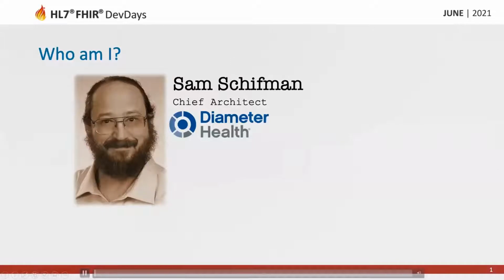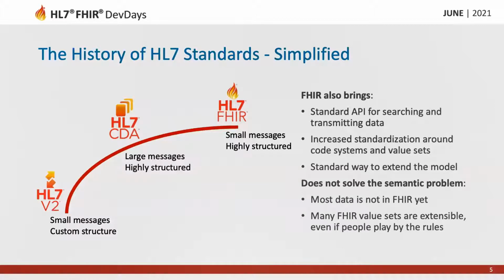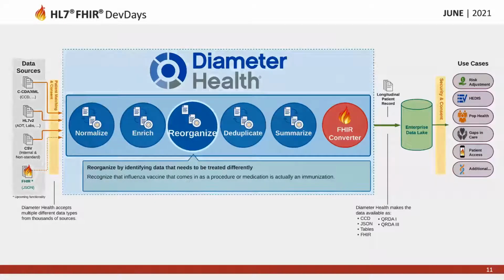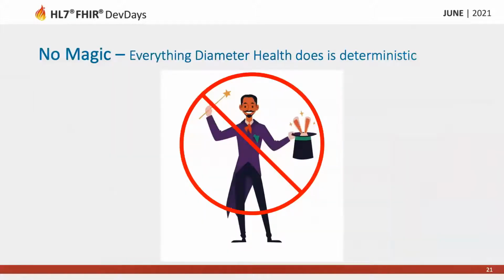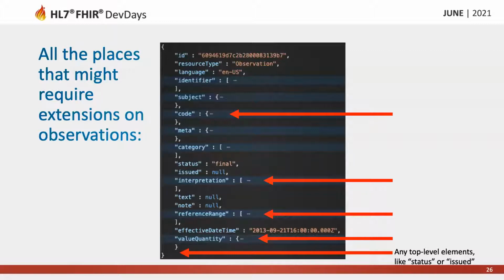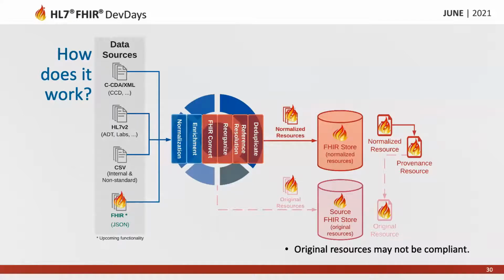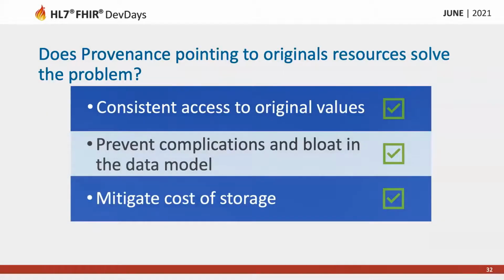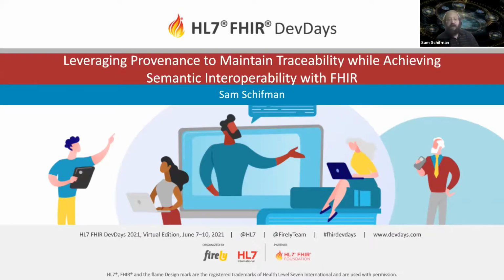Sam Schifman - Leveraging Provenance to Maintain Traceability while Achieving Interoperability |DD21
Diameter Health specializes in normalizing and making clinical data actionable. However, a key aspect of this is how we preserve original values for auditing and other purposes. As we looked at in-bounding FHIR we wanted to avoid adding to the proliferation of extensions. We believe we have found a much more elegant solution by leveraging Provenance and linking to original data. This makes it available to those who need it but prevents bloat and confusion for those who don’t. In this talk, we explain our approach and invite comments from the community. .